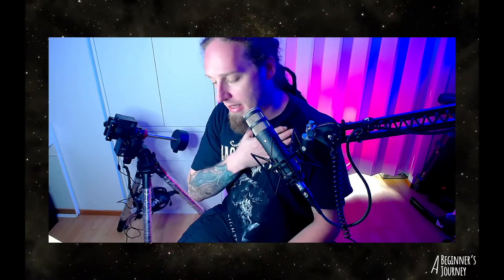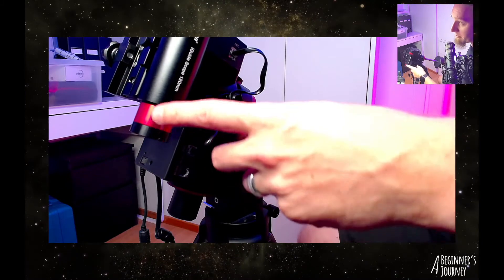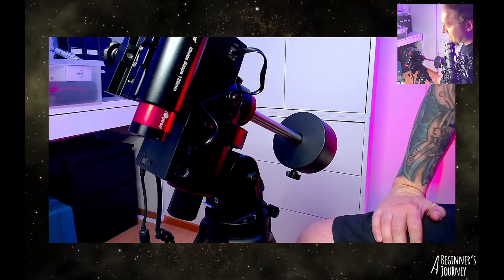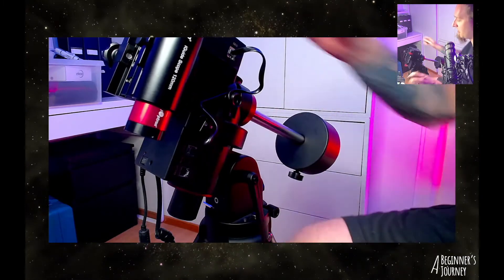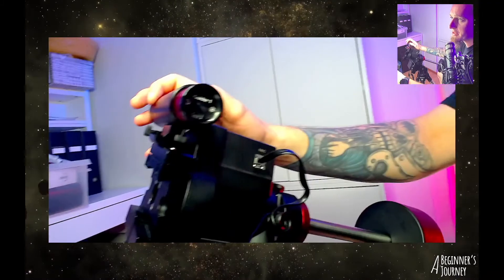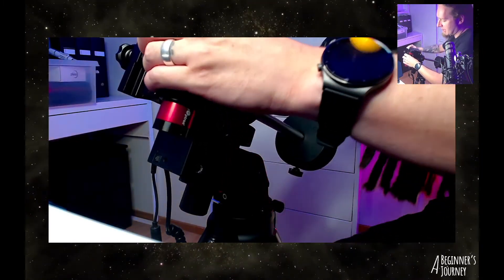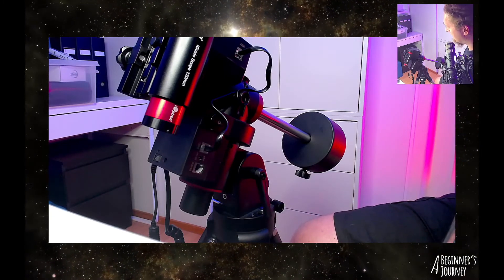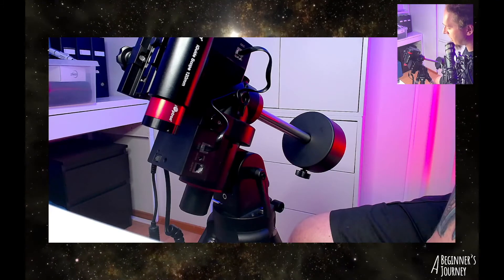iOptron GEM 28 & iOptron iGuider Kit: Talking About The Mount & Putting The iGuider On The Gem 28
In this video I talk about how I put the iOptron GEM 28 mount together and some of my general thoughts about it. Then the main purpose of the video is putting the iOptron iGuider Autogider scope and camera on the iOptron GEM 28 mount.

I make some mistakes, but I note them. Hopefully you have a good laugh with me (or at me), and for those of you who are interested in the iOptron iGuider, I have not found a lot of videos of people installing them on the mount, so I wanted to contribute something.

I hope you enjoy my messy experience installing the iOptron iGuider Guidescope and Camera.

I bought both the iOptron GEM 28 mount and iOptron iGuider Kit from astroart-store.com.